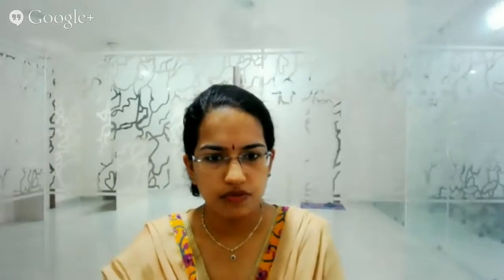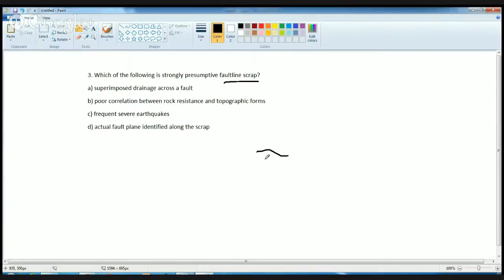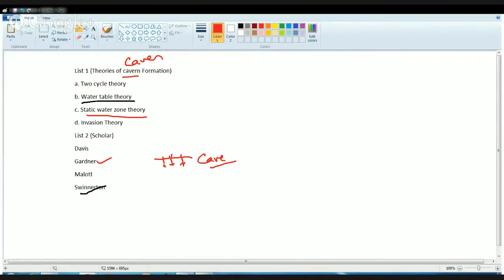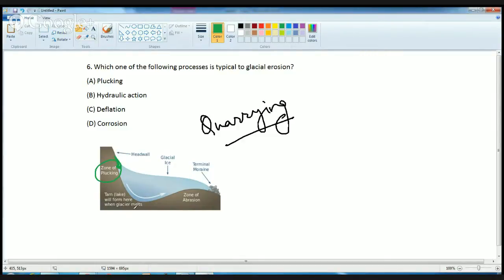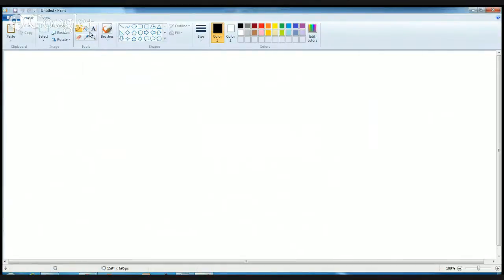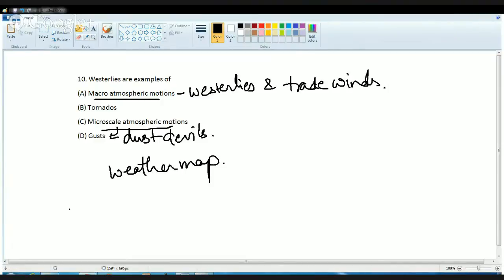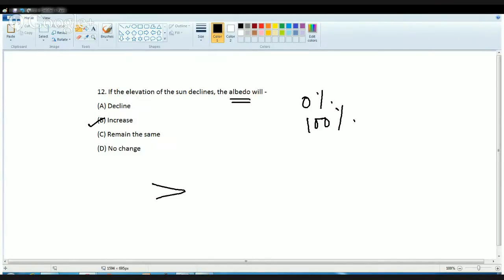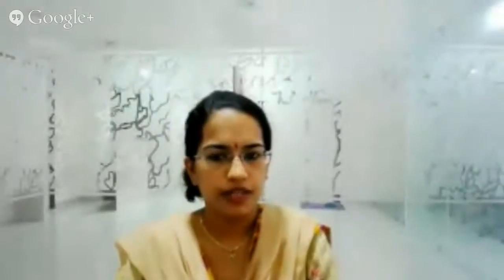CBSE (UGC) NET Geography Paper 3 June 2014 Solutions: Part 1 of 5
In this class Dr. Manishika provides the solutions for CBSE (UGC) NET JRF Geography Exam Paper 3 for June 2014. The complete solutions will be covered in 5 sessions, this is the first of series.